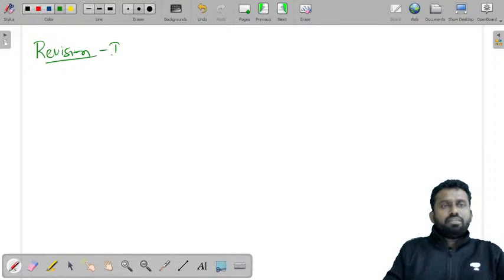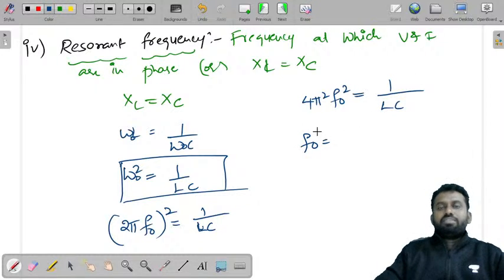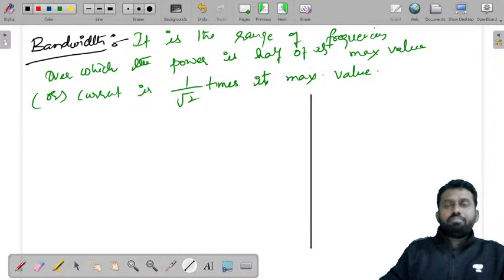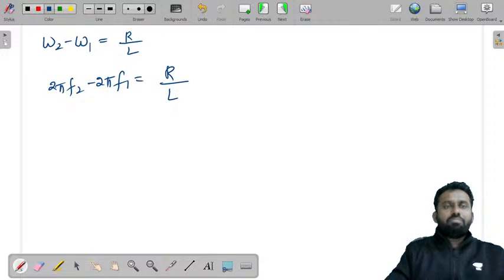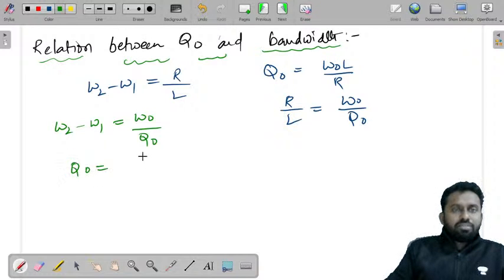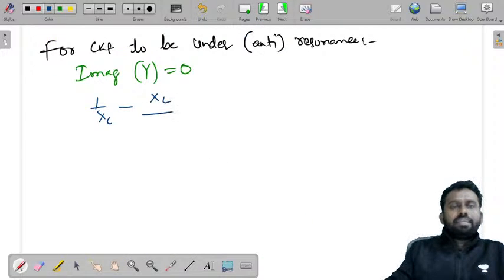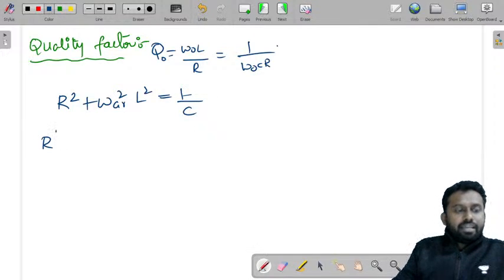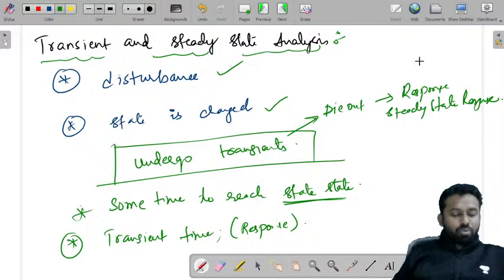Revision Part -2 | Network Analysis and Transmission Lines | Y sravan Kumar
Unacademy Semester Exam | GATE Preparation | GATE 2021 | Revision Part -2 | Network Analysis and Transmission Lines | Y sravan Kumar

Watch this complete video to understand NETWORK ANALYSIS AND TRANSMISSION LINES , some important concepts & Questions.

1. One Subscription, Unlimited Access
2. Learn from your favorite teacher
3. Real-time interaction with teacher
4. You can ask doubts in live class
5. Limited students
6. Download the videos & watch offline

Get the GATE & ESE Iconic Advantage:
1. Personal Coach
2. Study Planner & Bi-weekly Reviews
3. Dedicated Doubt Clearing Space
4. Personalized Test Analysis
5. Study Booster Sessions
6. Preparatory Study Material
7. All the Unacademy Subscription Benefits